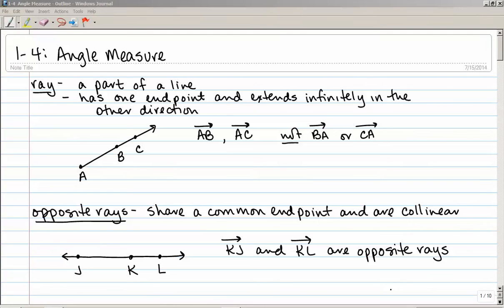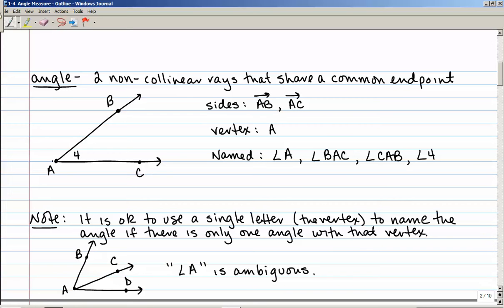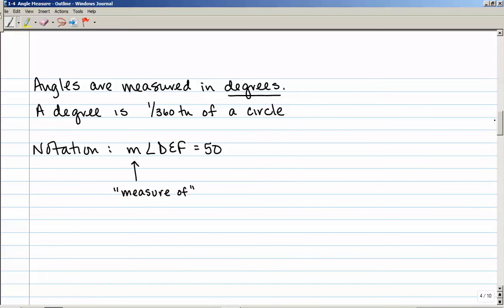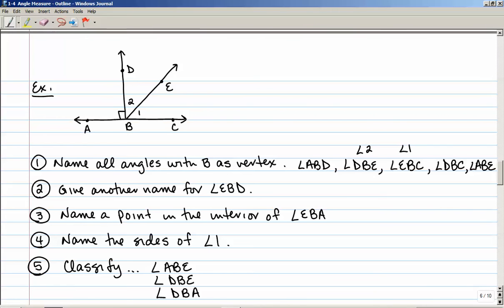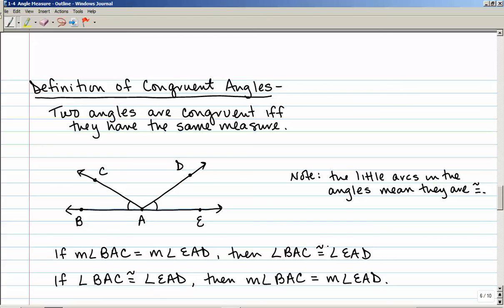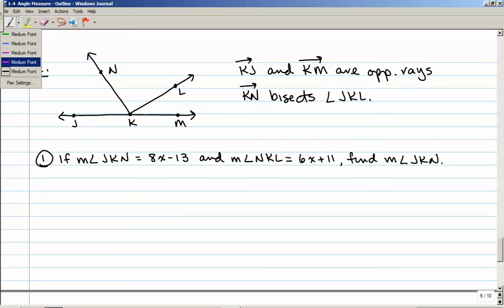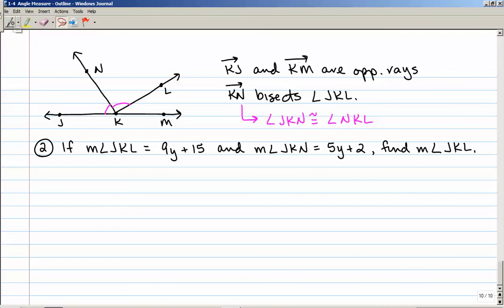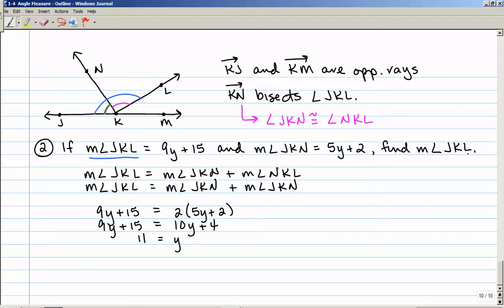1-4 Angle Measure